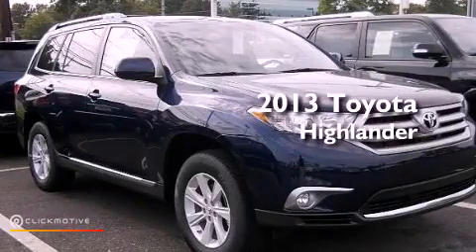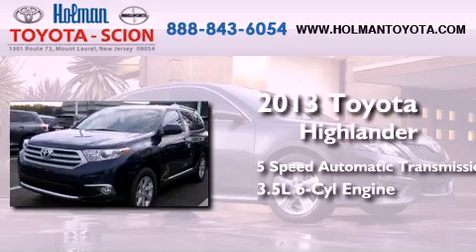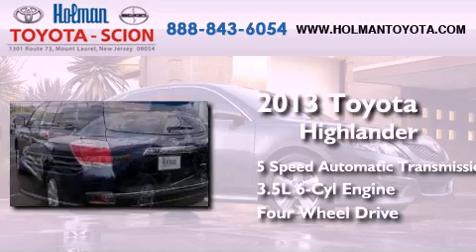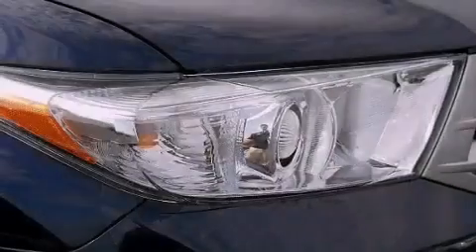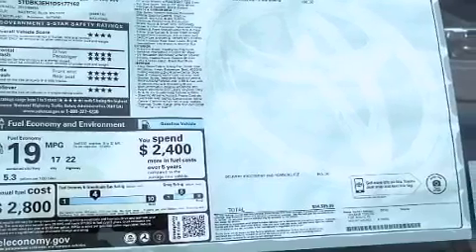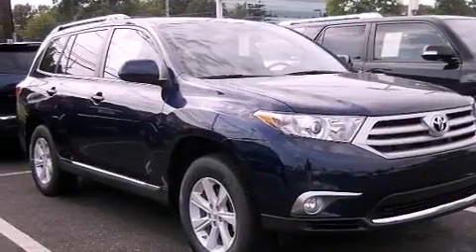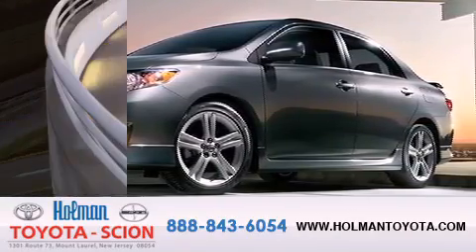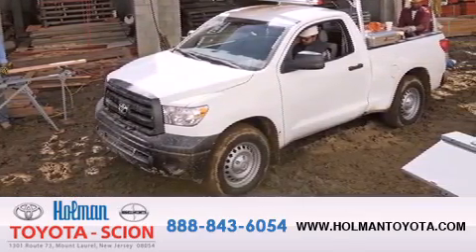2013 Toyota Highlander Mount Laurel NJ 08054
Year : 2013
 Make : Toyota
 Model : Highlander
 Engine : Gas V6 3.5L/211
 Trans . : Automatic
 Exterior : Nautical Blue Metallic
 Miles : 3
 Interior : FA10/ASH
 Stock : 30134